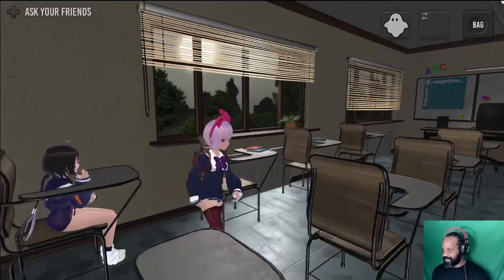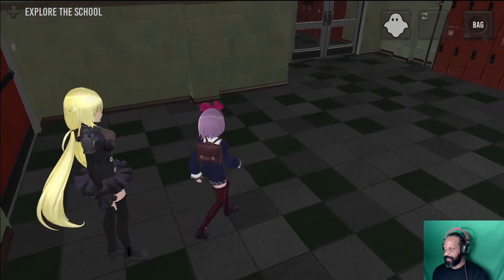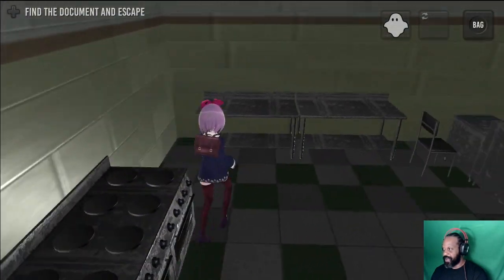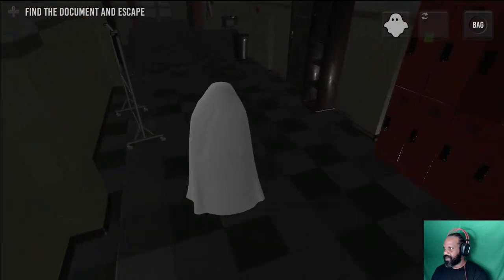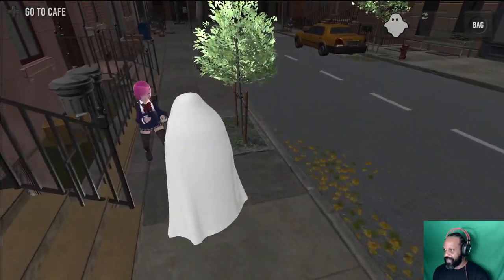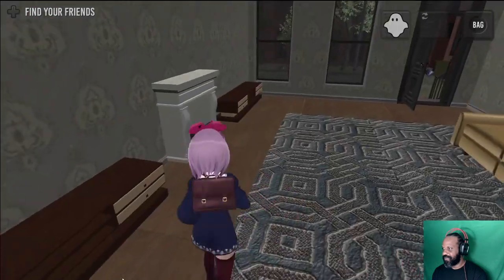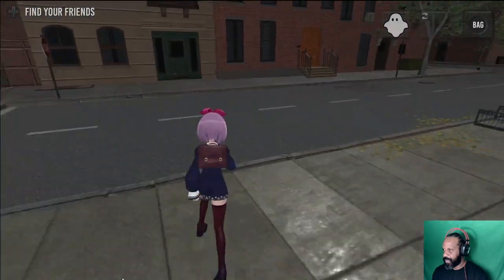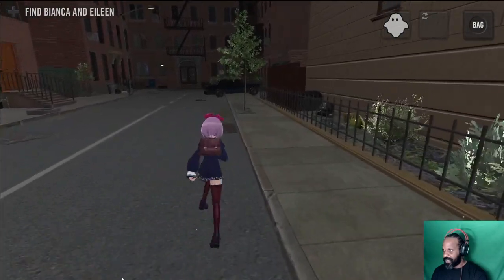Scary School Simulator- Let's Play -Gameplay 1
Akane and her friend Sakura is the high school girl that trapped on a horror and scary school. Their lives an evil yandere girl with a man looking for her senpai, a creepy granny and a teacher ghost that is chasing you. You can interact with friends, prank the teacher, survival of the dead zombies, explore the spooky school club, or go around the haunted school to find a clue for your escape. But be very careful, if you walk closer to the window from your classroom, you could see something that makes your heart go Doki Doki... This anime game is the scariest school simulator that you'll ever playing!!